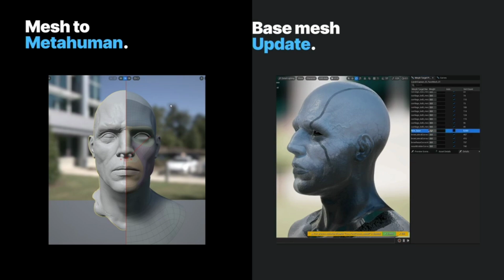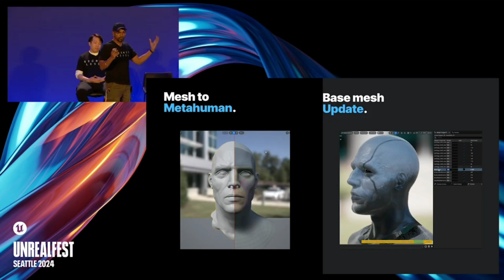The Power of Unreal Engine Behind the Scenes of Secret Level's Unreal Tournament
Get ready to dive into the world of animation and game development! In this video, we're exploring how Unreal Engine was used to bring the Unreal Tournament episode of Amazon Prime's Secret Level series to life. We'll take a closer look at the techniques and tools used to create stunning animations and share valuable insights on how you can apply these skills to your own projects. Whether you're an aspiring animator, game developer, or simply a fan of cutting-edge visuals, this video will show you the power of Unreal Engine and inspire you to create something amazing.